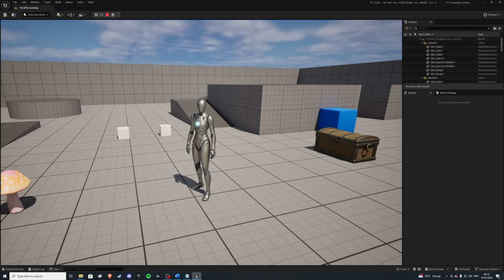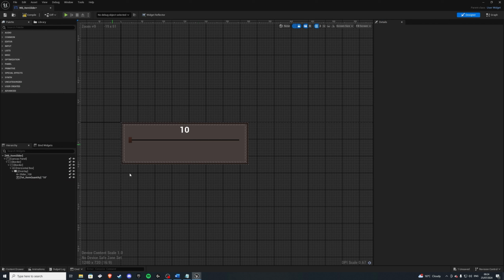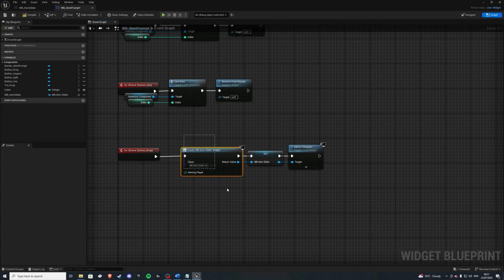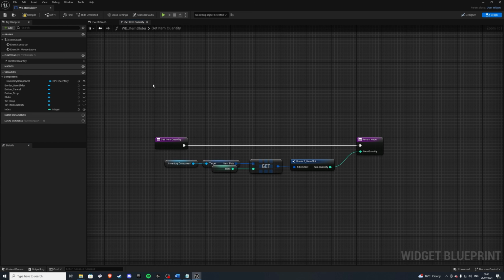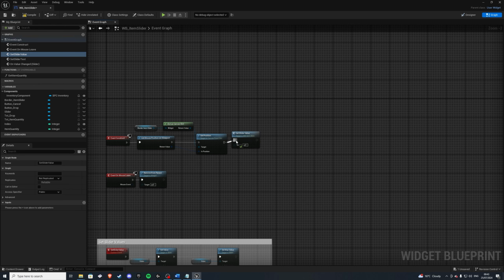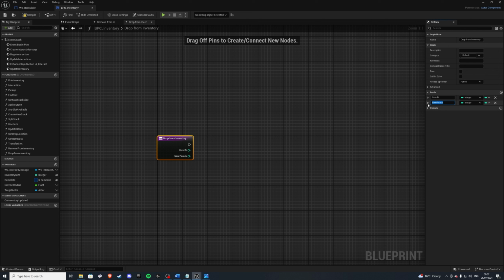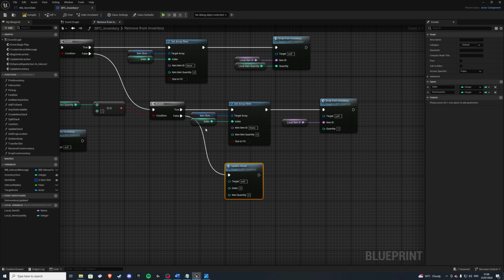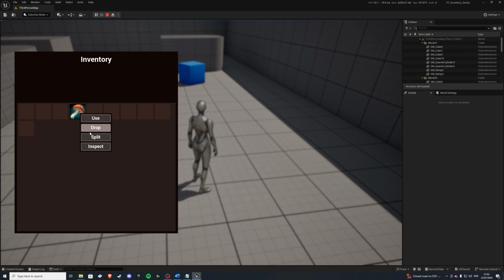Slot Inventory Tutorial Part 8 - Unreal Engine 5.4+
💬DESCRIPTION💬
In Part 8, we are going to create the item slider. It will allow us to drop, take, and store items.

⌚TIMECODES⌚
0:00 - Intro
0:20 - Slider Widget
12:05 - Remove from Inventory
14:40 - Drop From Inventory